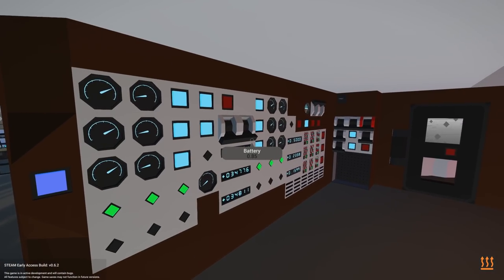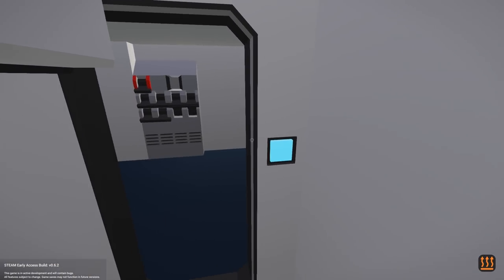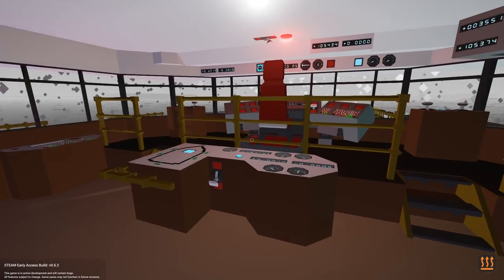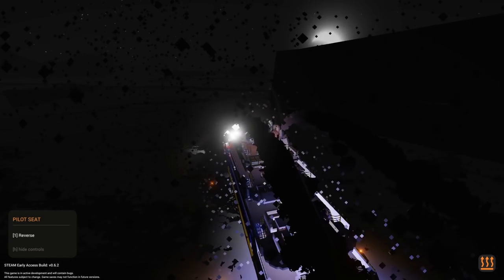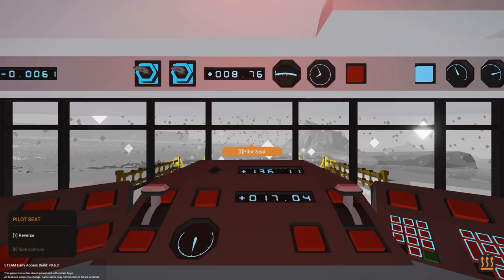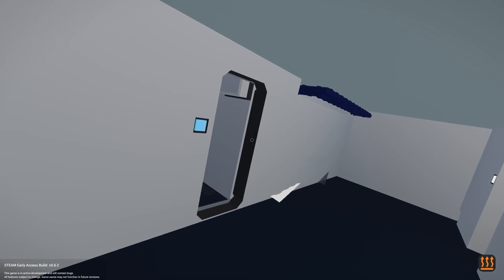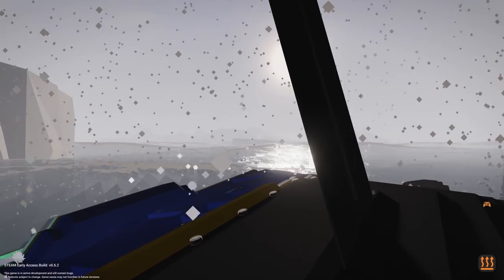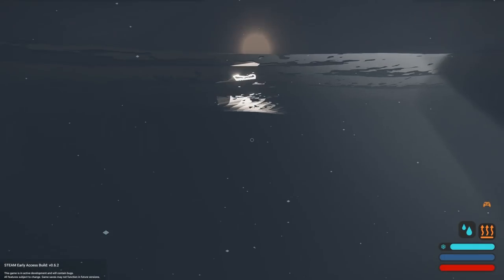YACHT GETS HIT BY ARCTIC TSUNAMI! - Stormworks: Build and Rescue Gameplay - Sinking Ship Survival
Welcome to Camodo Gaming's Let's Play of Stormworks Update Gameplay. Today we are doing some advanced ship sinking survival in Stormworks!